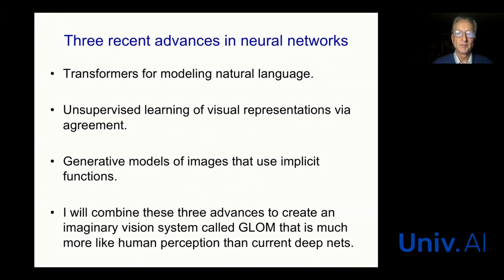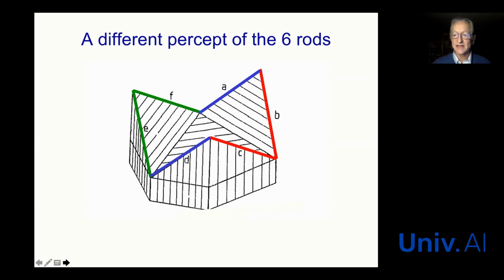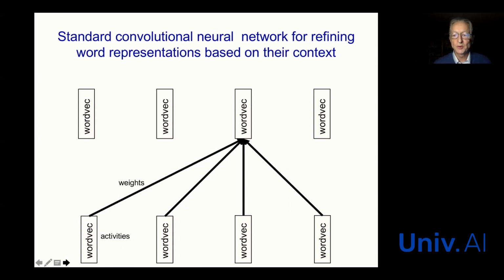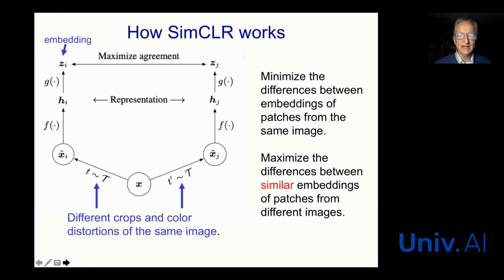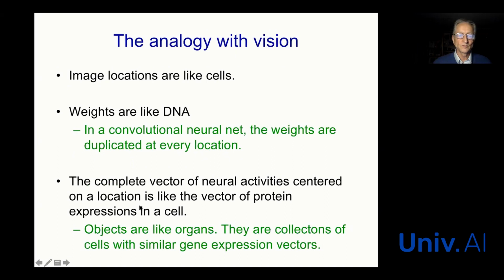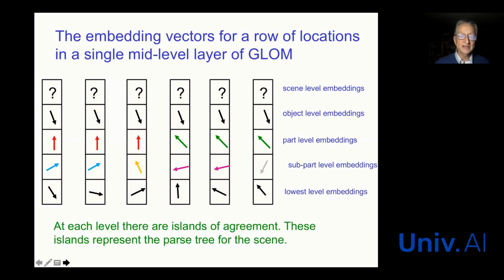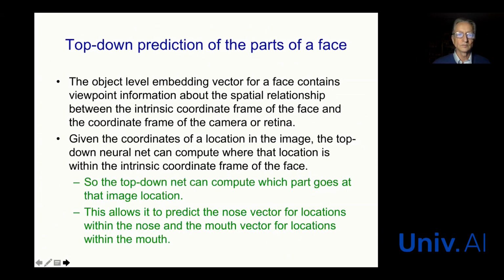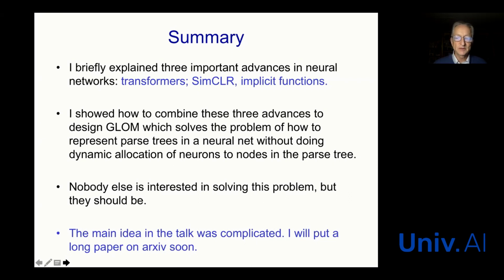Prof. Geoffrey Hinton | Part-whole hierarchies in neural networks | LIVE with Univ.AI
Geoffrey Hinton is known to many as the Godfather of AI. He introduced the famous backpropagation algorithm and has made immense contributions to deep learning. Here, he inaugurates Univ.AI’s Geoffrey Hinton Fellowship for AI & Data Science. Know more about the fellowship
The inaugural lecture is on part-whole hierarchies in neural networks.